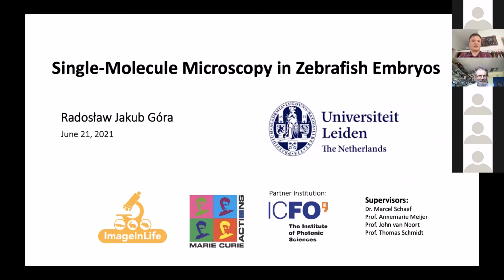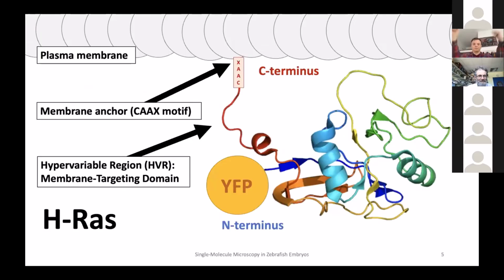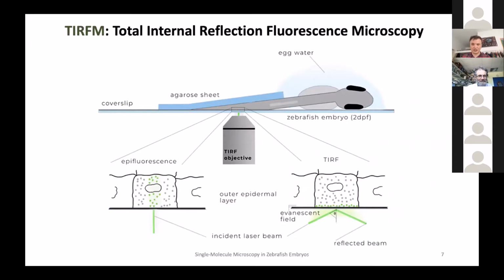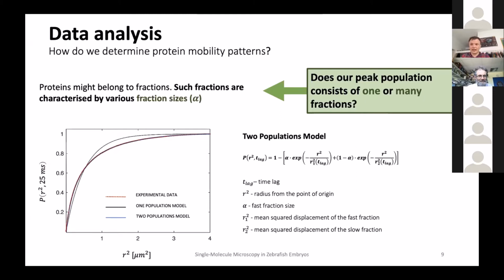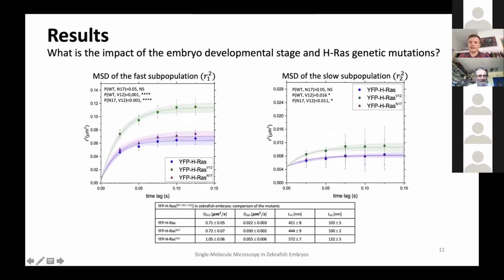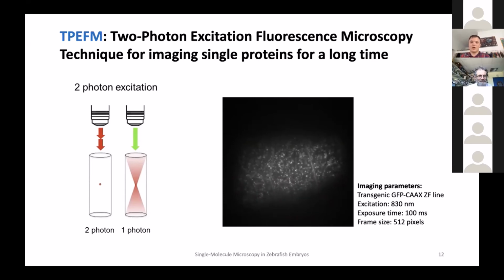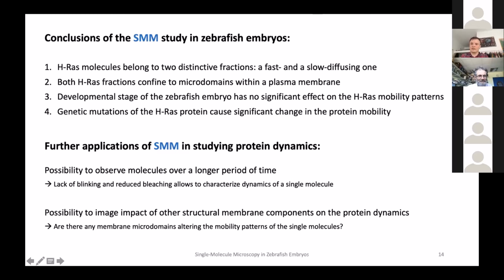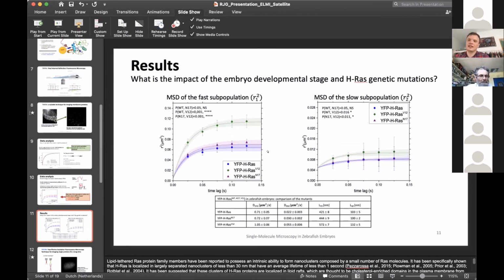Single-molecule microscopy in Zebrafish embryos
Extract of the final ImageInLife online conference
Speaker : Radoslaw Gora, PhD student at Leiden University, Netherlands